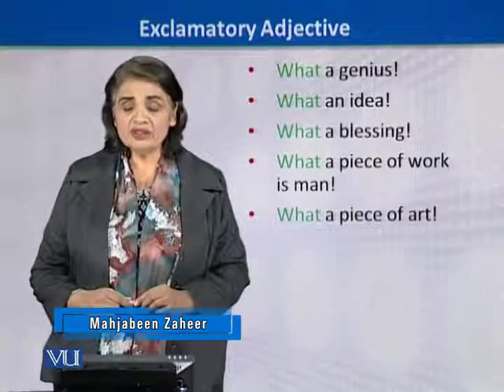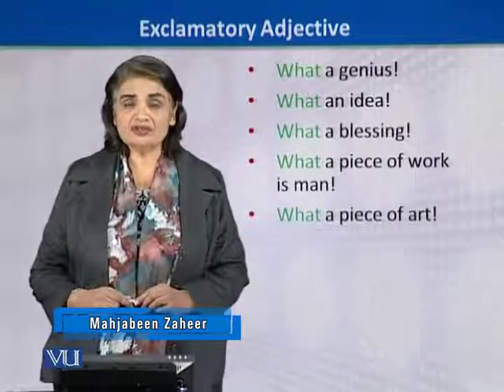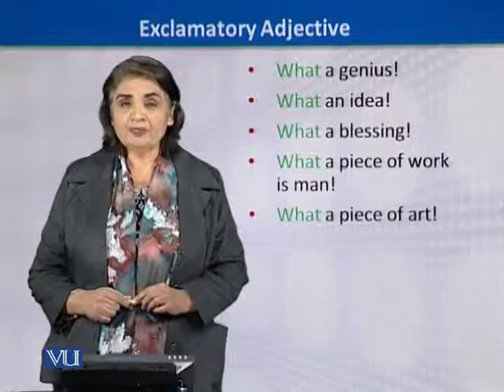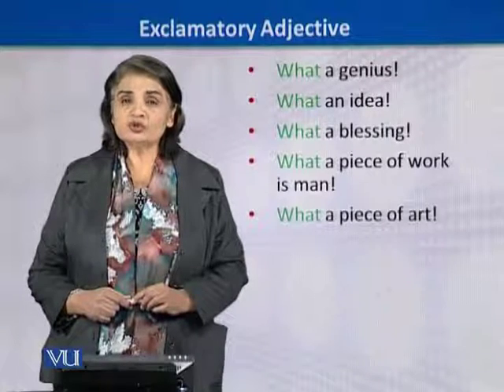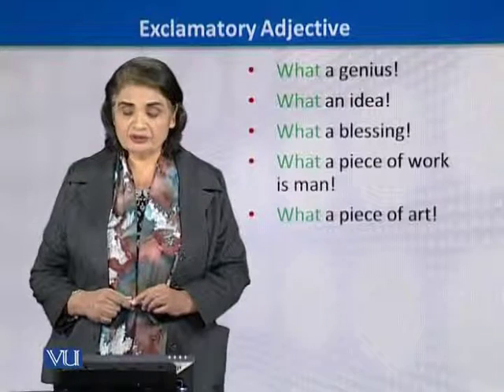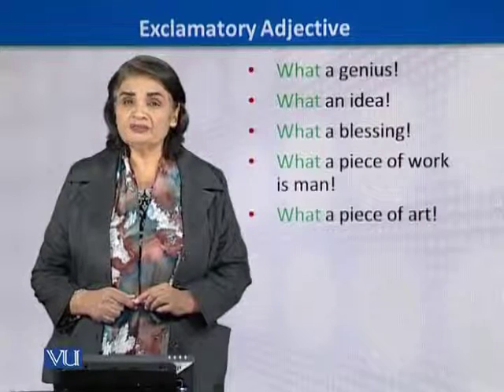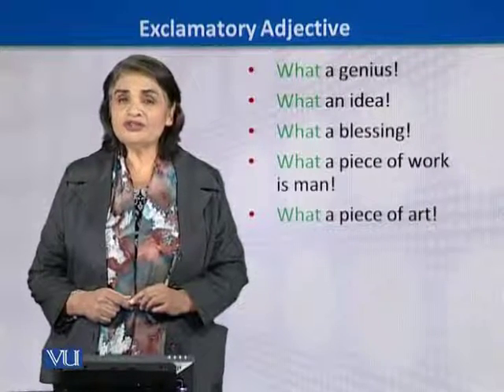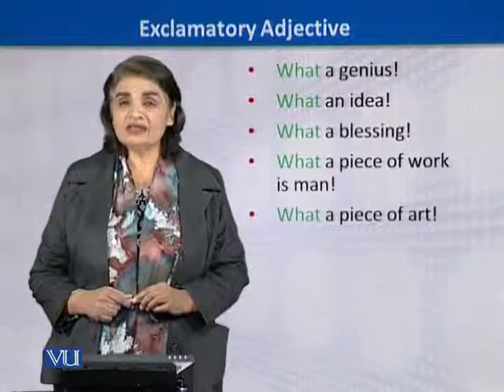EDU516_Topic206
Topic: 206